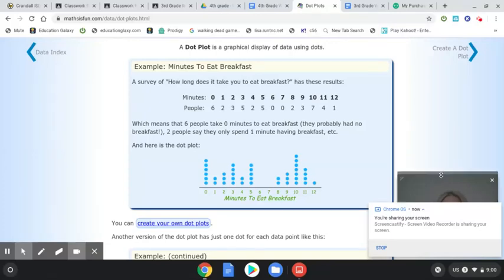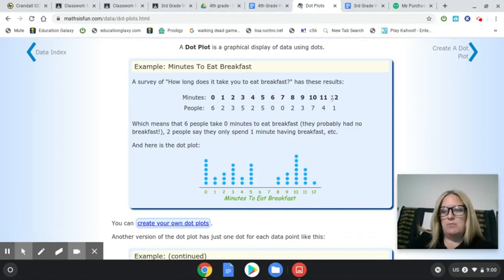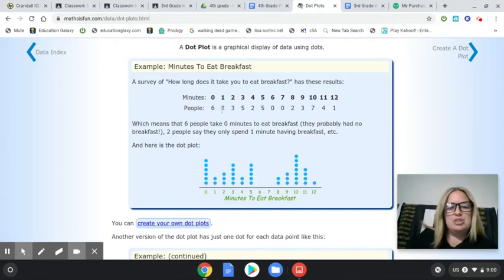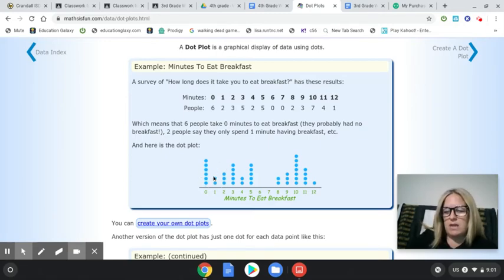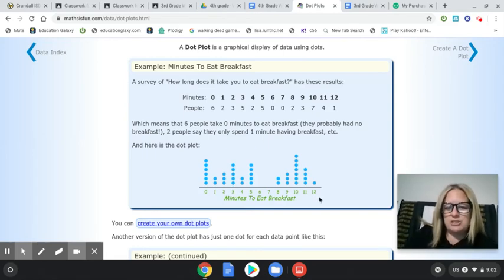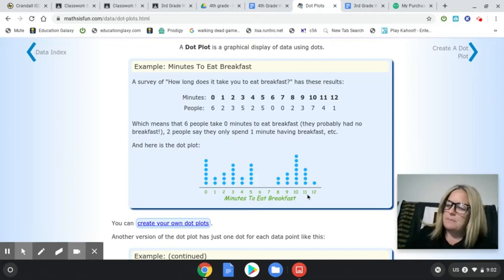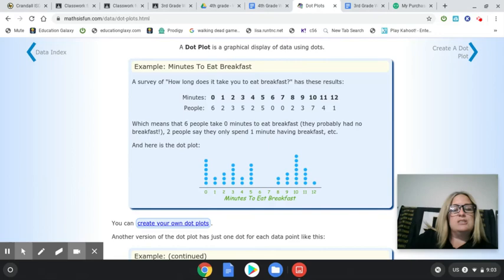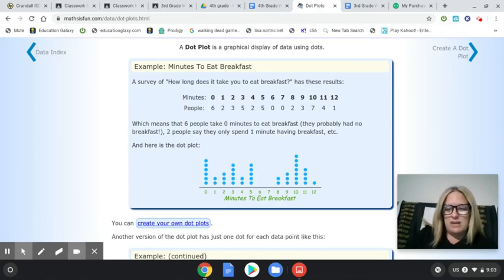Untitled: Apr 13, 2020 9:04 PM